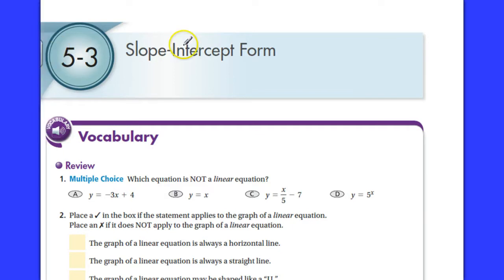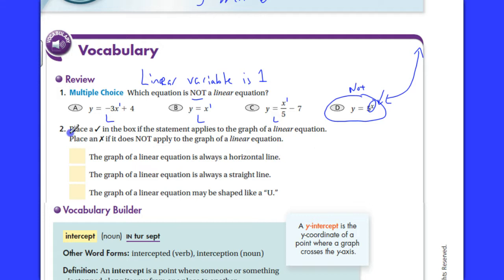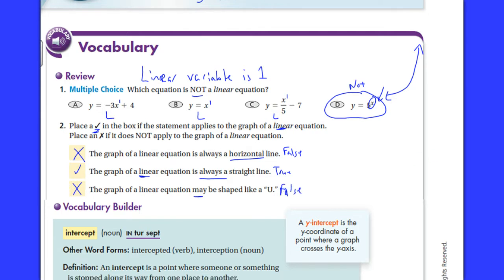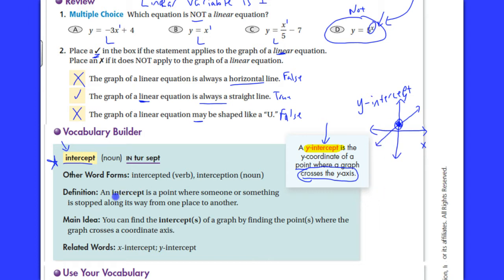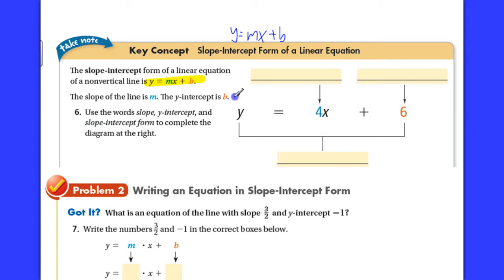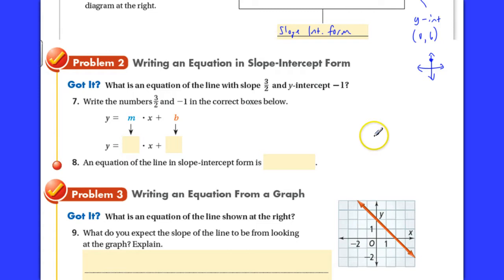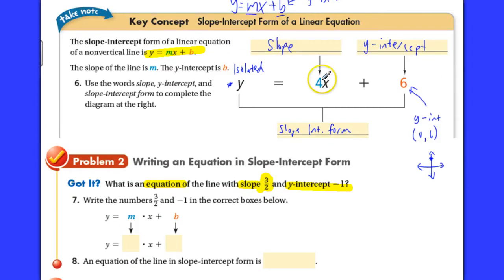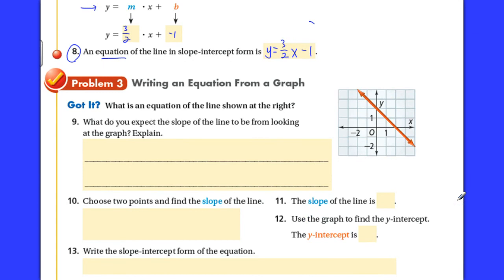Alg 5-3 Part 1 Slope Int Form